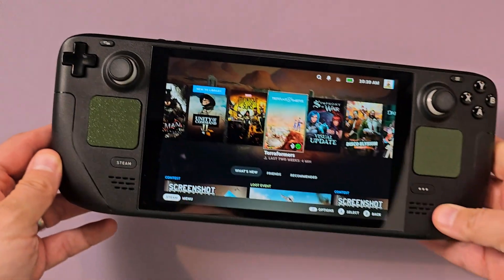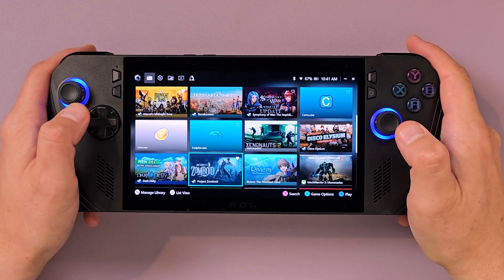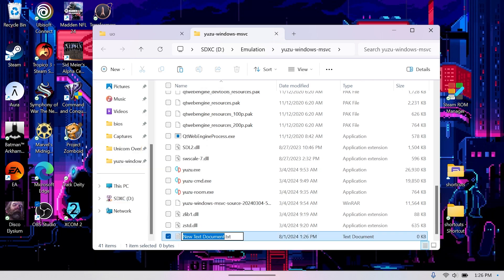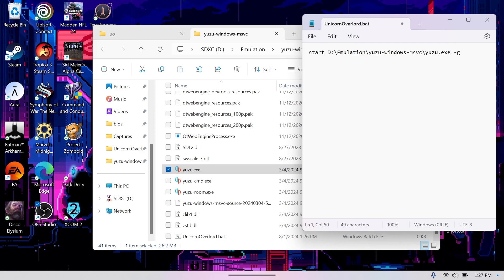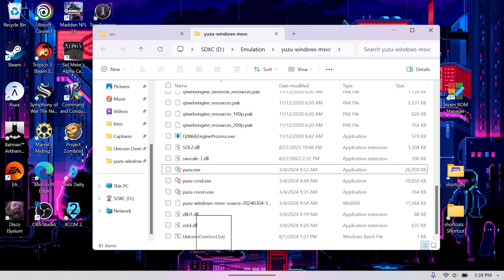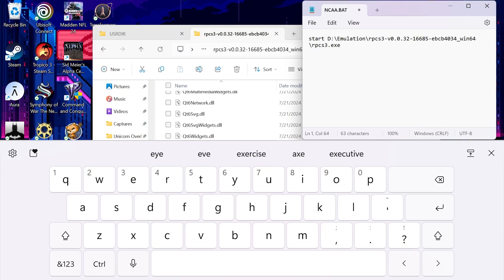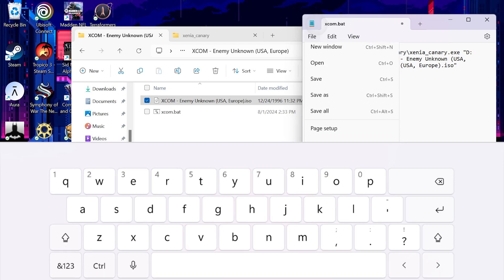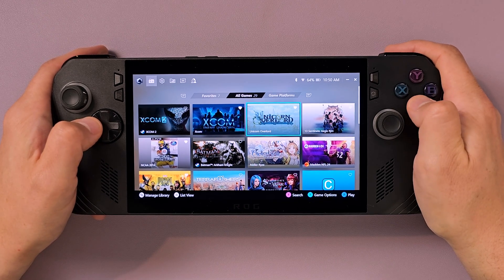Launch Emulated Games DIRECTLY From ARMOURY CRATE (Ally/X Guide)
👉Zu has been playing the Asus ROG Ally X almost non-stop since it arrived, but it is missing some of the more unified elements of something like the Steam Deck's Big Picture Mode. Armory Crate is pretty good with PC games, but there was no apparent way to add individual emulated games. Zu couldn't abide that, so he dug around message boards to find a way to make it happen, and it turns out the answer is batch files.

Join us for this quick 6 minute tutorial on how to create your own batch files to launch specific emulated games with all your preferred settings. If you missed something in the video, you can also reference the written guide on our

Our latest finds and tasty deals of the week!

📖Chapters
00:00 - Introduction
01:22 - What Is A Batch File?
01:48 - Switch Games
04:34 - PS3 Games
05:27 - Xbox360 Games
06:00 - What Did We Learn?
06:45 - Thanks for watching!